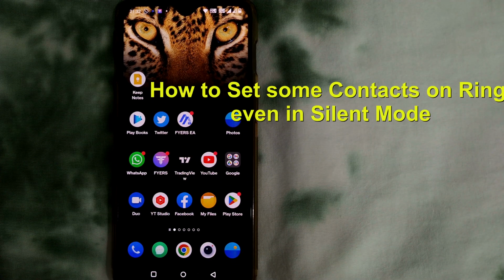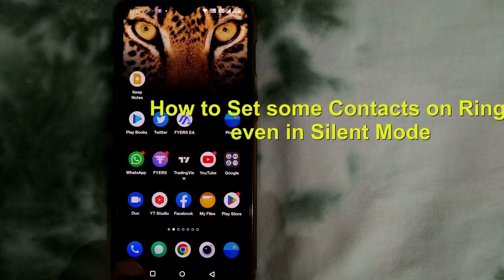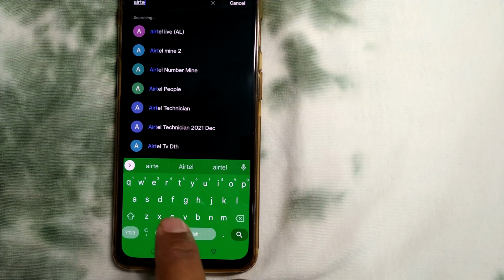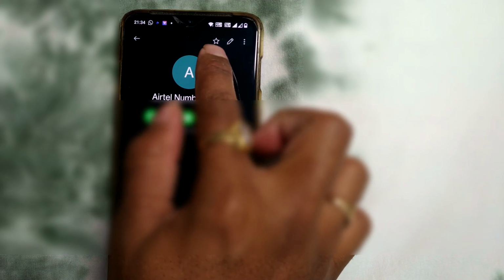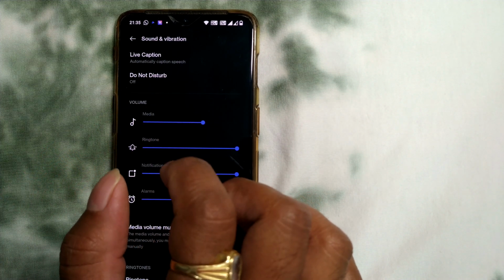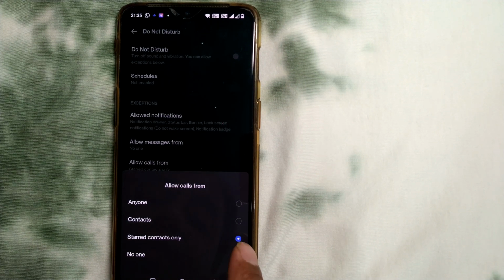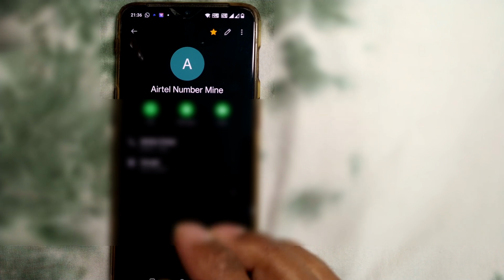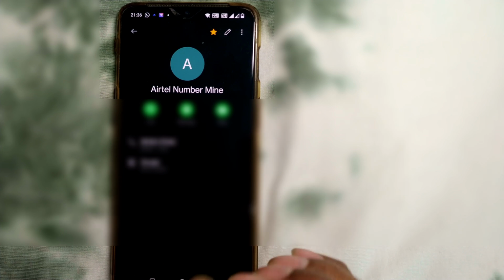How to Set Certain Contacts to Ring on Silent Mode - Android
Search for “Sound” or “Sound & Vibration” settings. Tap on “Do Not Disturb” or “Notifications” settings. Look for the option to allow calls or notifications from priority contacts only. Enable the option to allow calls or notifications from priority contacts only